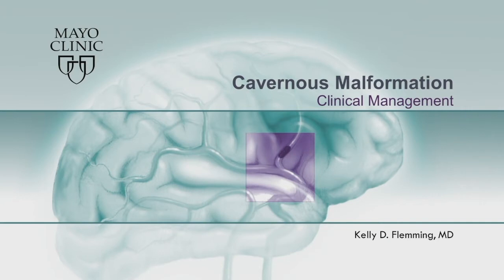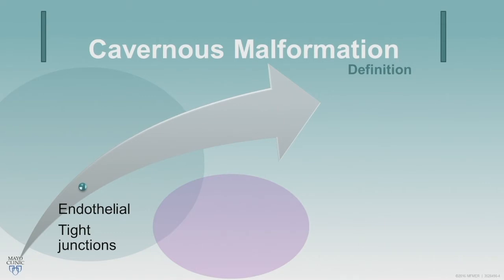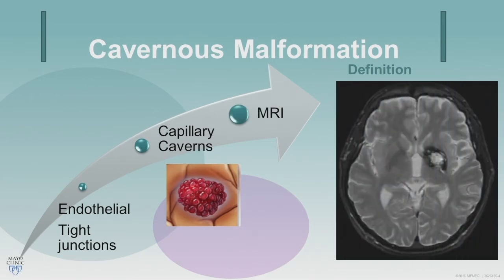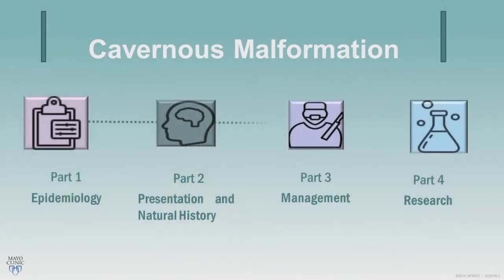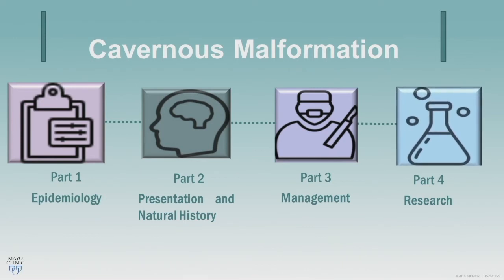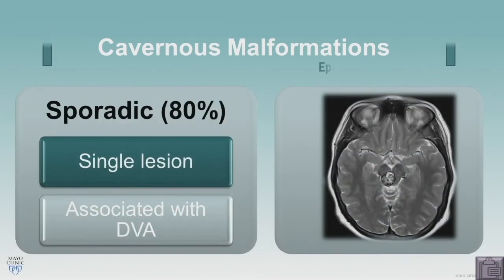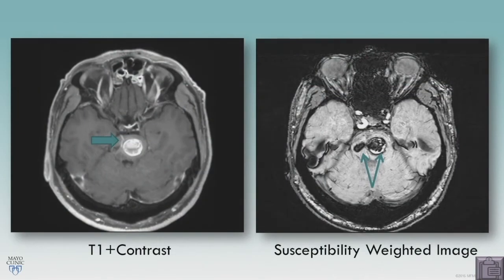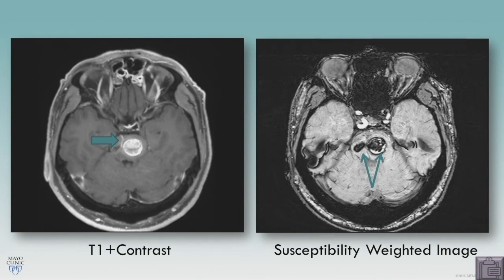Cavernous Malformations by Kelly D. Flemming, MD | Preview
Kelly D. Flemming, MD, defines cavernous malformations as well as its diagonosis, management, and treatment.

Check out this preview of Kelly D. Flemming, MD’s informative medical talk about Cavernous Malformations. You can view the full video and many others like this by being a subscriber. Learn from the world's best doctors, online with GIBLIB!